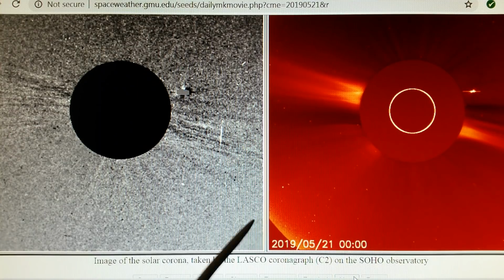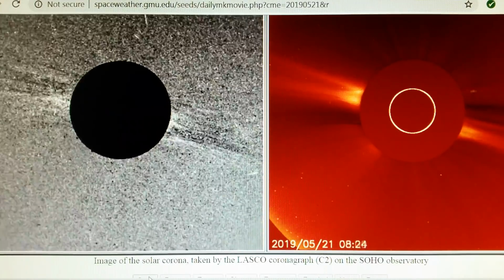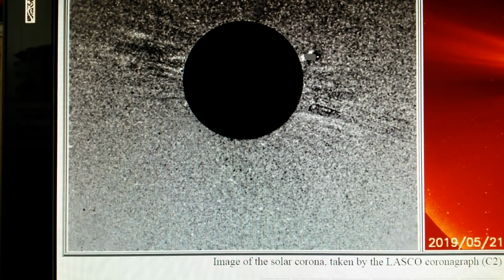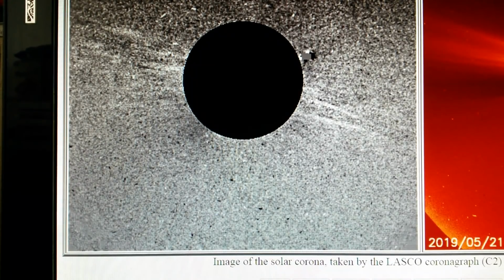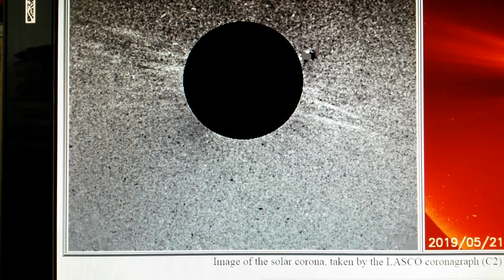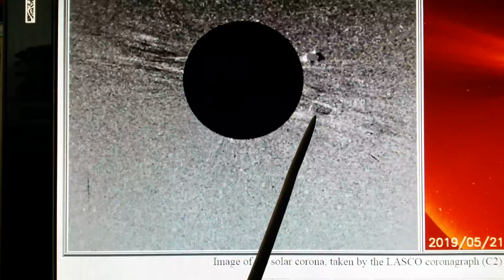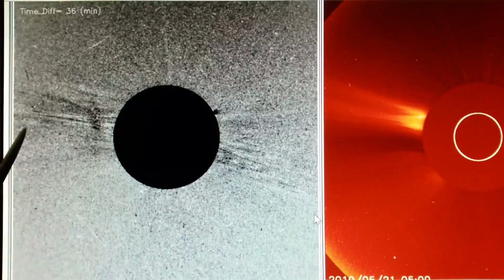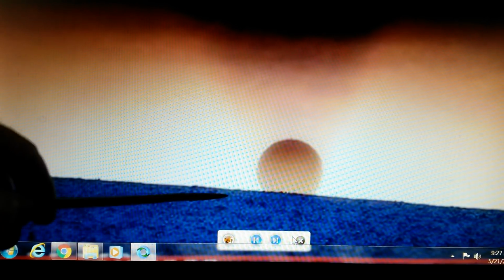MORE THAN MERCURY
OBJECTS OTHER THAN MERCURY NEXT TO AND ENTERING THE SUN - EXPLANATION OF HOW THESE OBJECTS BEND AND ABSORB LIGHT AND DON'T REFLECT LIGHT LIKE REGULAR PLANETS DO